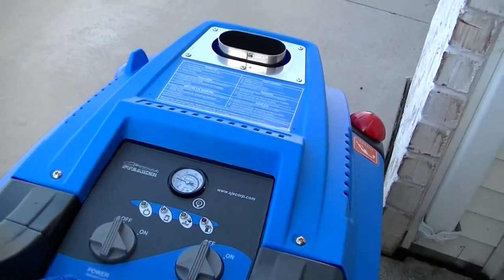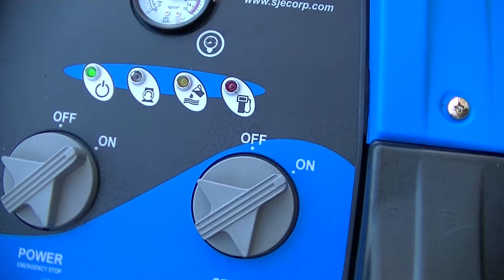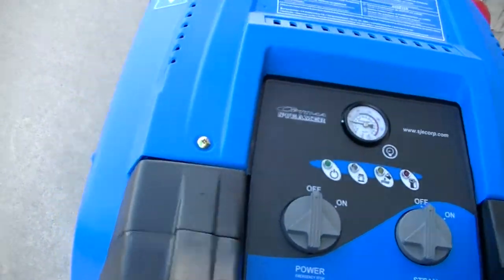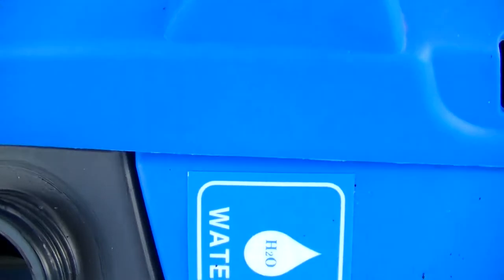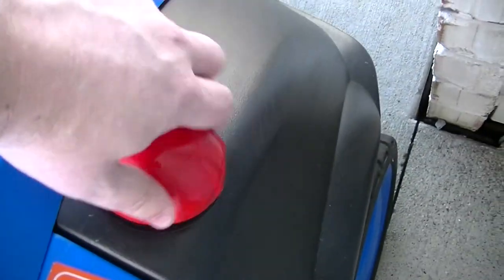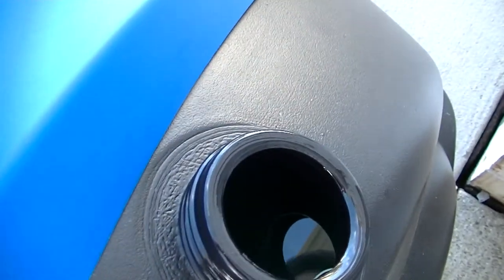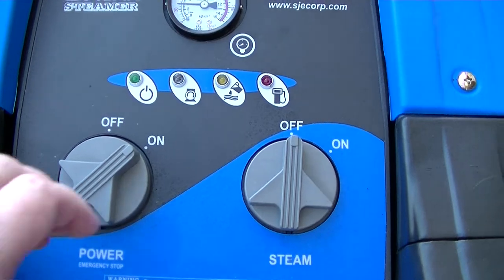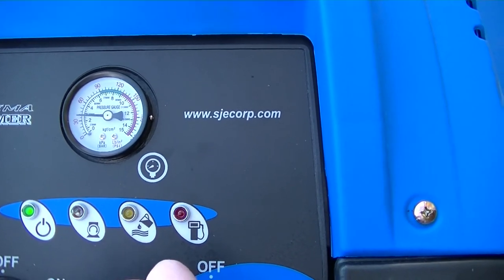Optima Fault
Problem with my Optima Steamer